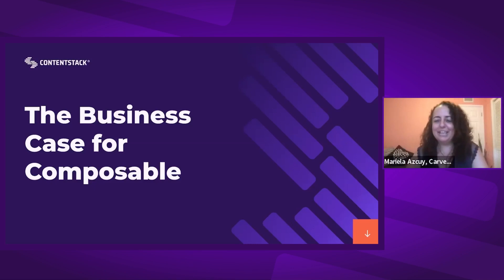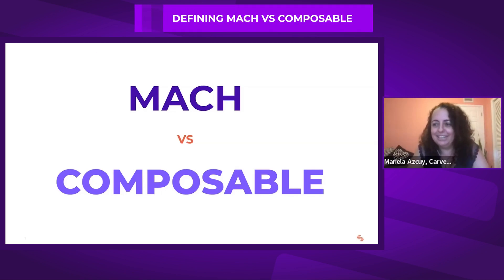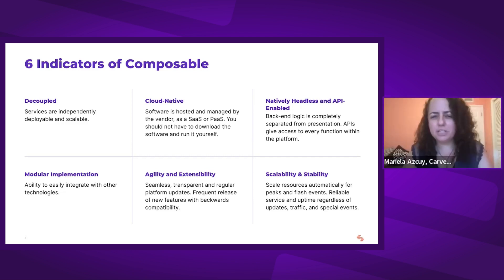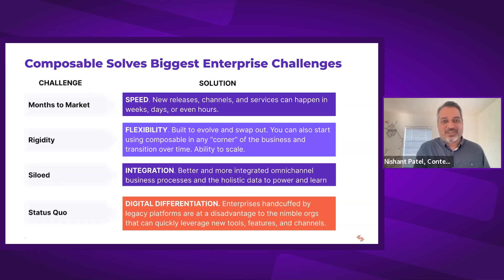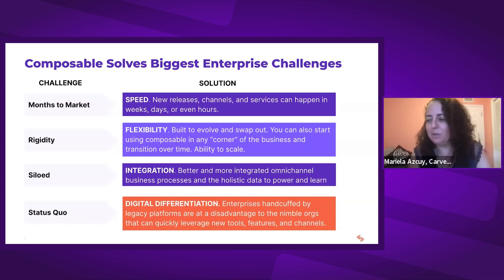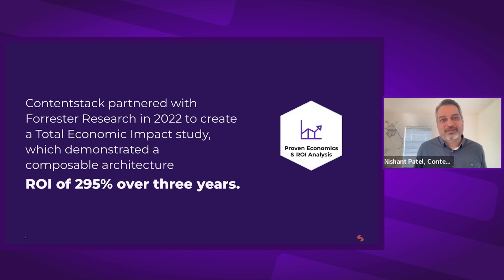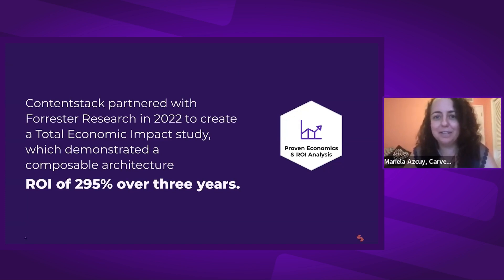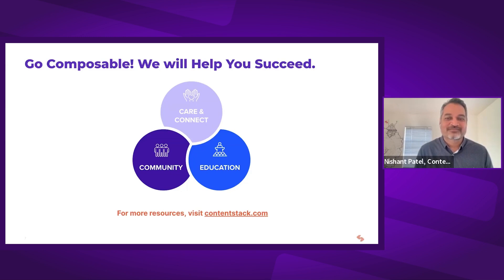The Business Case for Composable (MACH) Technology, with Contentstack CTO Nishant Patel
What's covered in the video:
- What is MACH technology, is that different from composable?
- 6 ways to tell when a technology is “MACH” and will work in a composable architecture
- What does this technology actually do for your enterprise? Why is it important? What challenges does it address?
- The proven ROI of composable technology - data from analysis on the economics of composable
- Resources available to help you succeed in your transition to composable

Featuring:
Nishant Patel, CTO Contentstack
Mariela Azcuy, VP of Content, Carve Communications

In this video:
- 02:09 Defining MACH vs Composable
- 07:56 Composable architecture checklist
- 11:30 Enterprise business challenges & solutions
- 21:51 Proven ROI of composable
- 29:08 Resources for composable transition